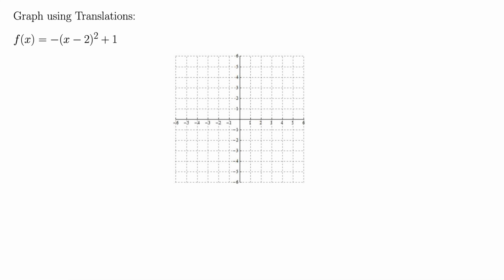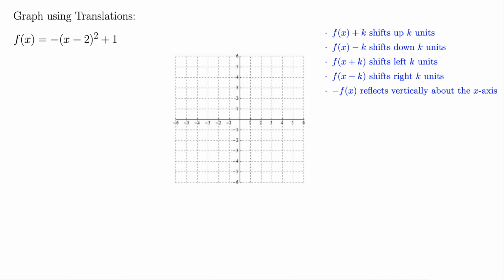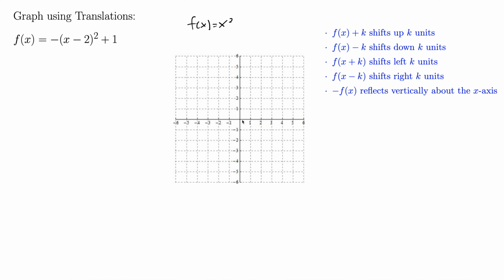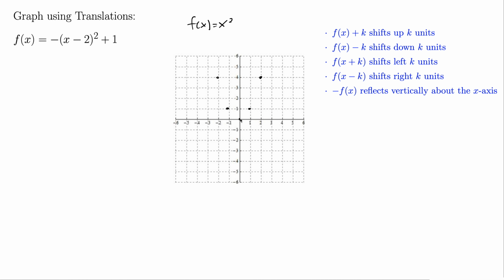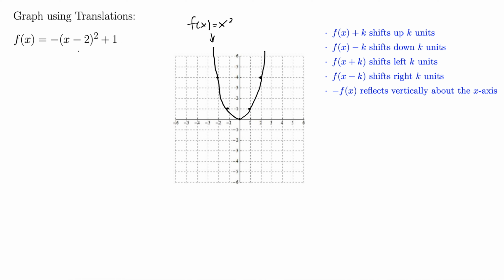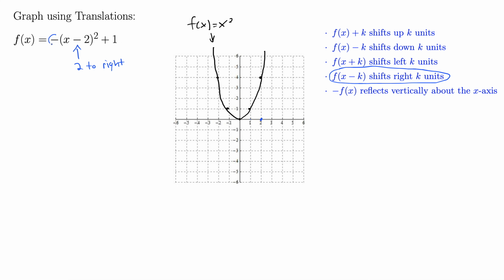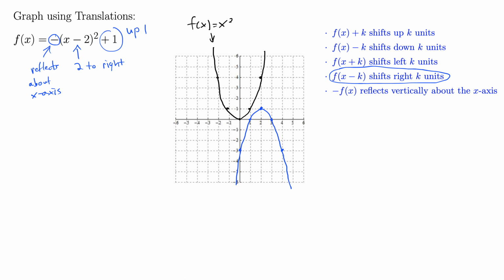Use Translations and Reflections to Graph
This video reviews how to use horizontal and vertical translations/shifts to graph by starting with a base function f(x)=x^2.  The final function graphed is f(x)=-(x-2)^2+1.